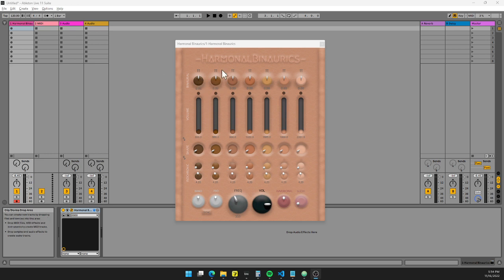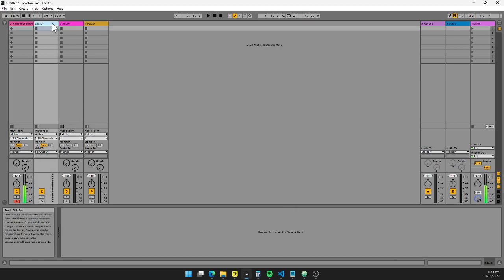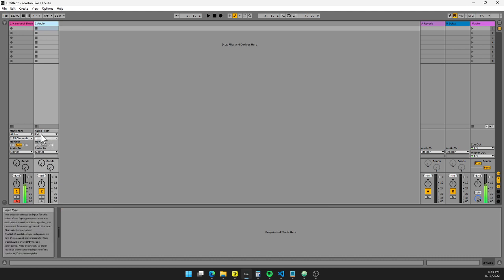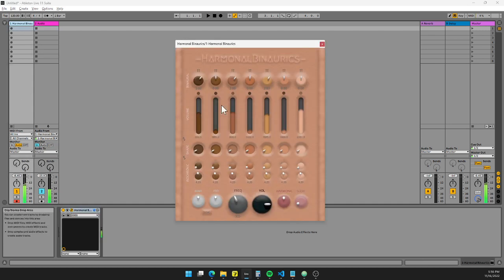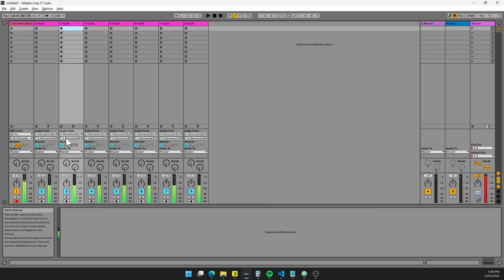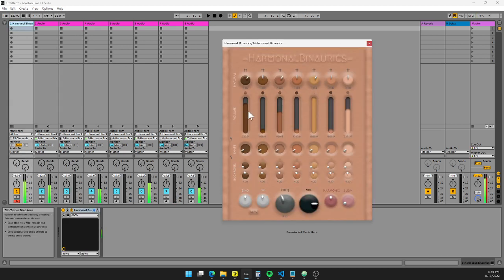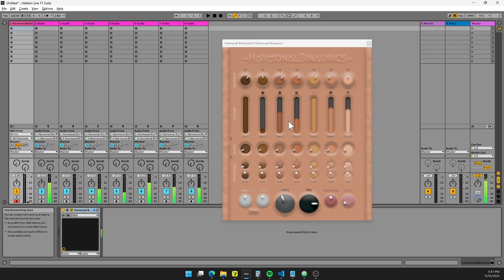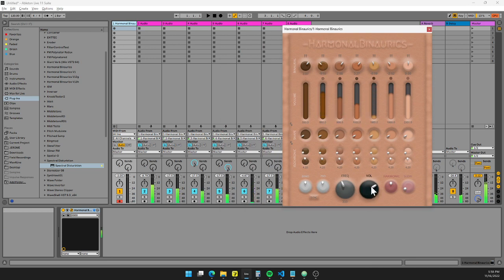Harmonal Binaurics New Multichannel Output in Ableton Live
Update v1.2 - Now Harmonal Binaurics has multichannel output! Heres a quick tutorial~

To download update, just use your original download link and the new .zip will say 1.2 in the title.